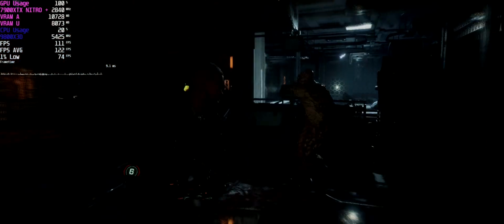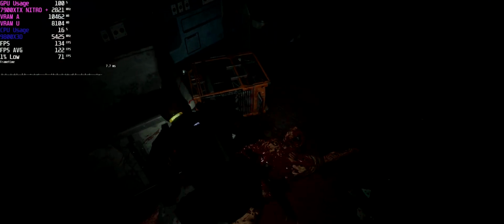7900XTX --- This GPU is too good to not be supported by AMDs FSR Redstone - I still value the XTX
*My dropbox Link for OptiScaler test build latest version pre 7*

RDNA 3 should have official access and gamers who have the 7900XTX or 7900XTX, 7800XT should get something from AMD to satisfy their needs!

RDNA 3 is capable of running FSR 4 so I think they need to do the right thing!